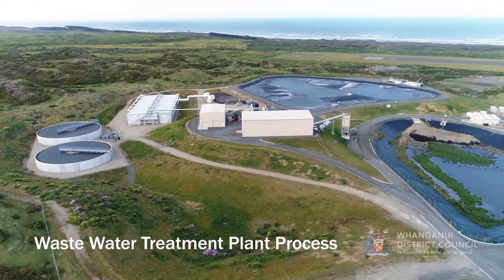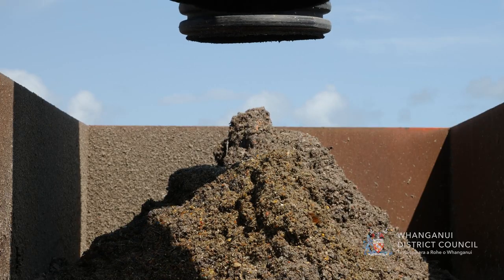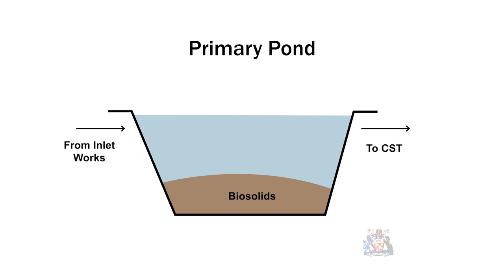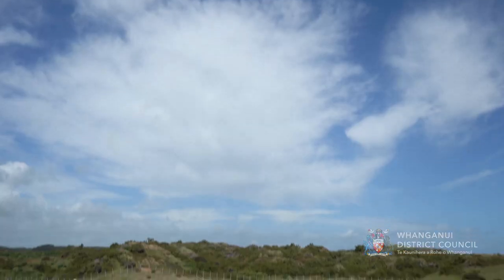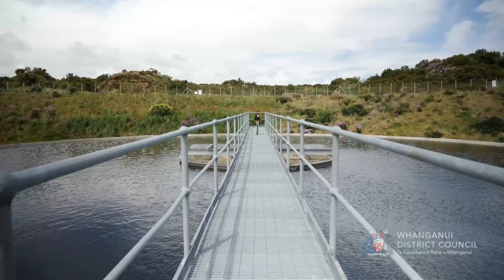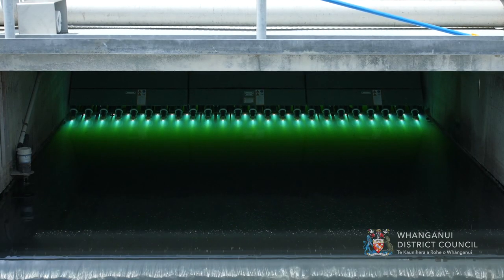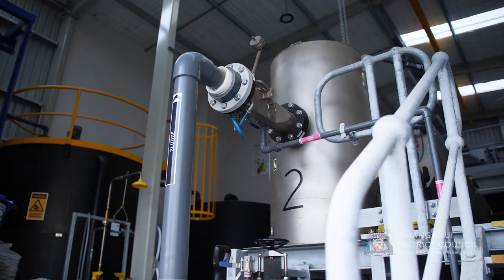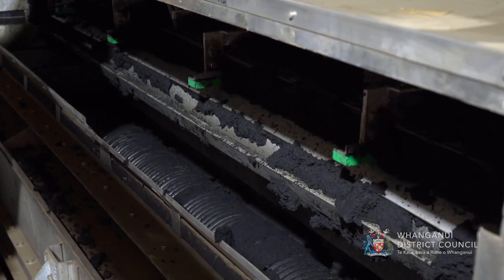Whanganui District Council Wastewater Treatment Plant Process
A video about how the Whanganui District Council's Wastewater Treatment Plant works